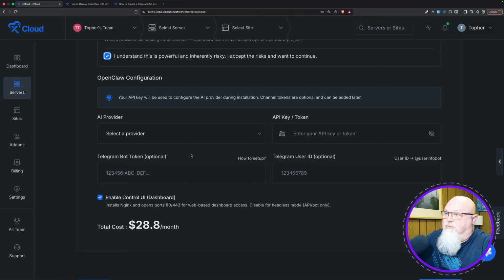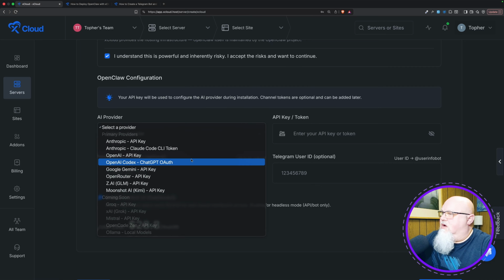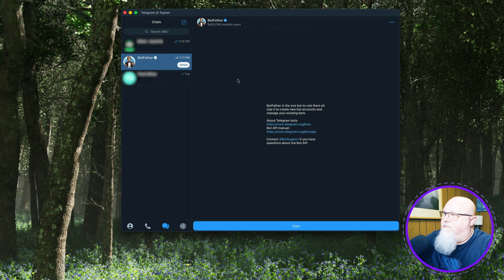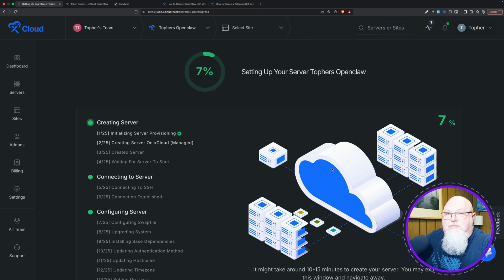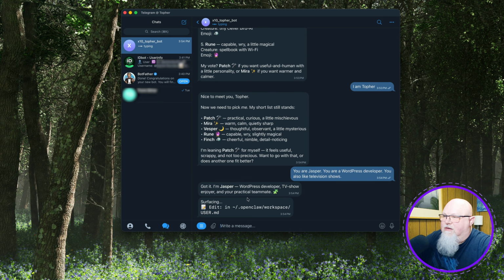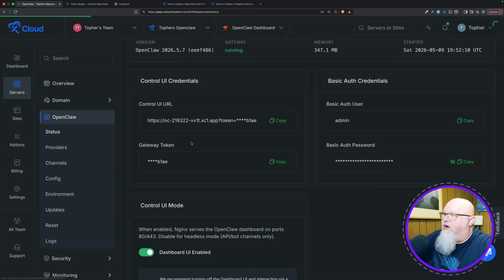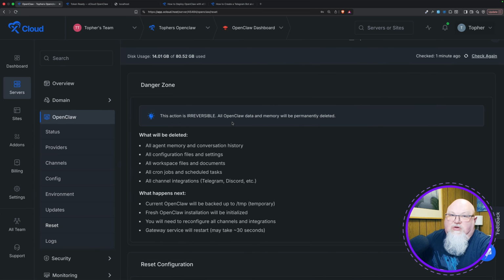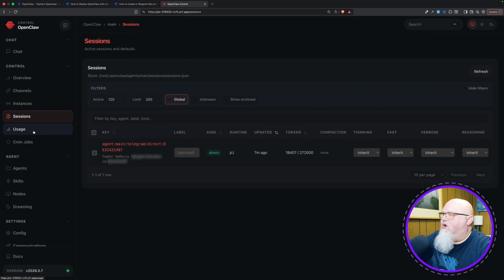[OpenClaw VPS Guide] How to Deploy OpenClaw On xCloud | Get Your AI Agent Live in 5 Minutes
Setting up your own AI assistant doesn't have to be complicated or require any coding skills. With xCloud's managed hosting, you can get OpenClaw up and running in just a few minutes — and this video shows you exactly how.

We walk through the entire process from start to finish: creating your server, connecting an AI provider like ChatGPT OAuth (which doesn't require a separate API key or extra costs if you already have a paid ChatGPT account), setting up a Telegram bot for mobile access, and configuring your OpenClaw instance through its web-based control UI.

You'll see how to generate your OpenAI auth token, create a Telegram bot through BotFather, find your Telegram user ID, and deploy everything with a single click. Once the server is ready in about seven minutes, we go through the initial setup conversation where you personalize your OpenClaw assistant — giving it a name, a role, and context about what you need it for.

In this tutorial, you'll learn how to create an OpenClaw server on xCloud managed hosting, connect ChatGPT OAuth as your AI provider without extra API costs, set up a Telegram bot for convenient mobile access, navigate the xCloud OpenClaw dashboard including status, providers, channels, config, environment, updates, and logs, use the built-in web control UI as an alternative to Telegram, and put OpenClaw to work with real tasks like extracting structured data into CSV format.

▬▬ Helpful Links ▬▬▬▬▬▬